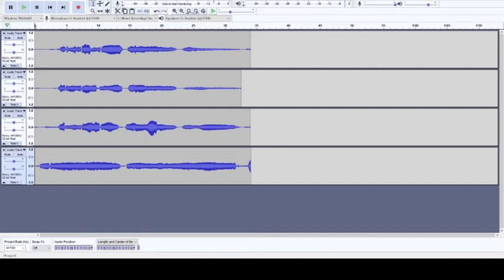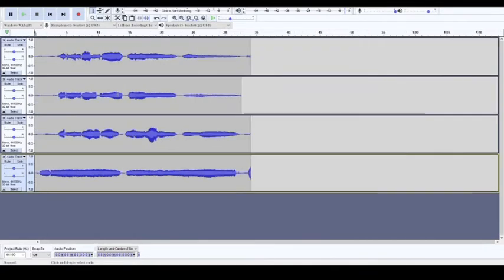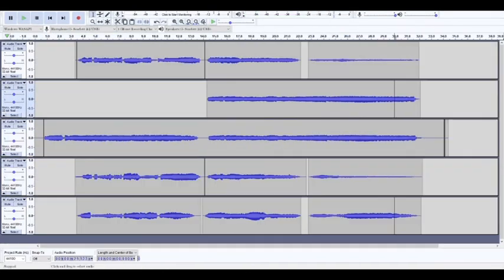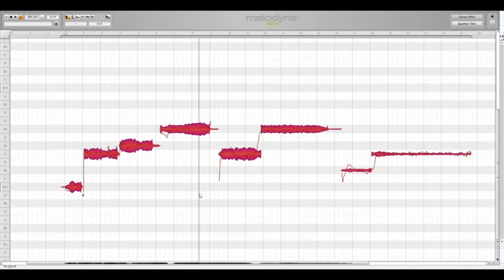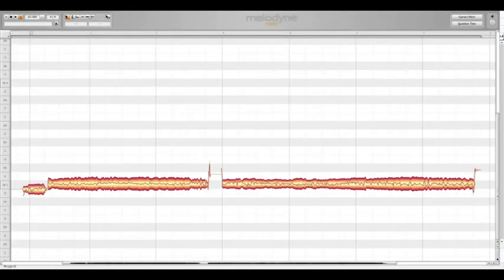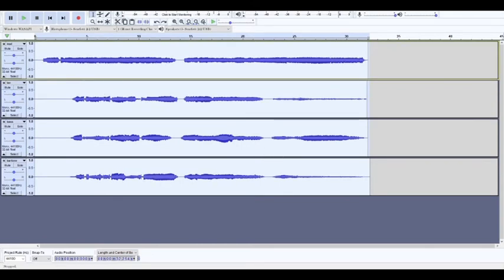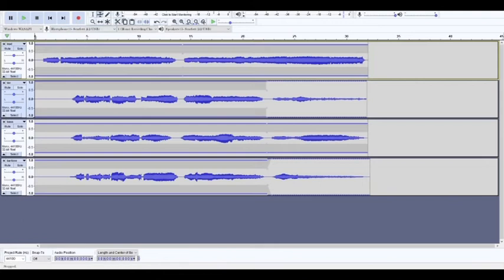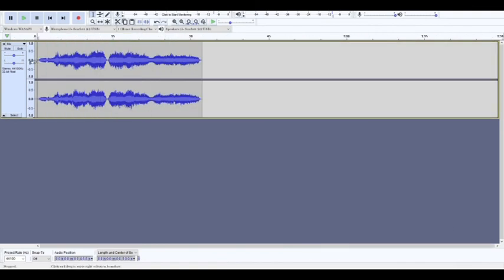Turning Meh to Okay -- Vocal Editing in Audacity and Melodyne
Just a real quick video thrown together on a whim. it doesn't go much in depth, but it gives a general overview of what the process of solo voice editing can be like.